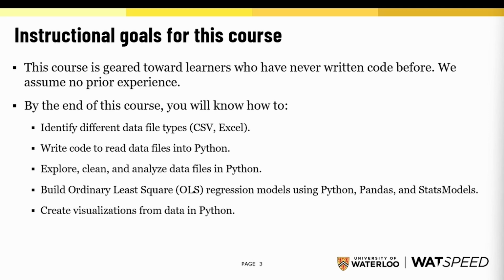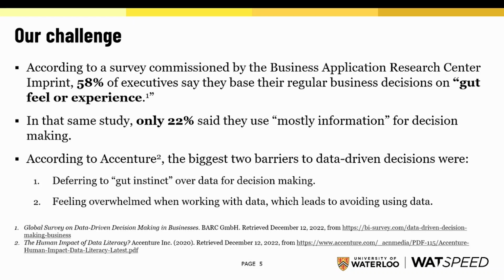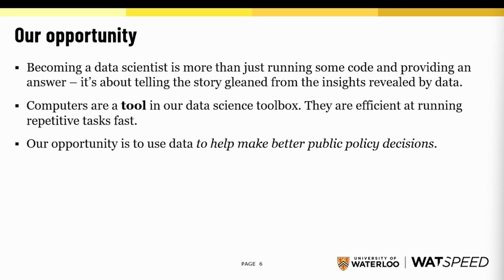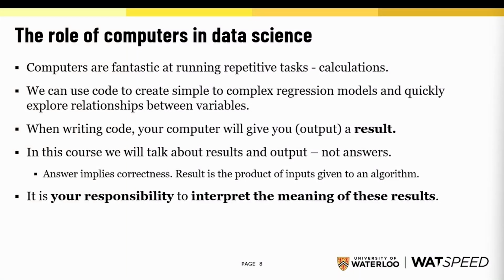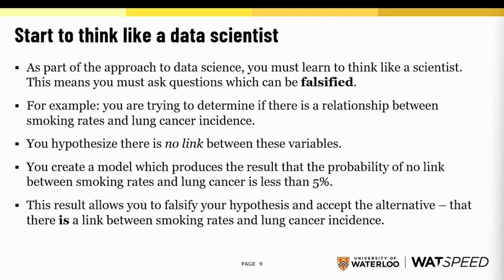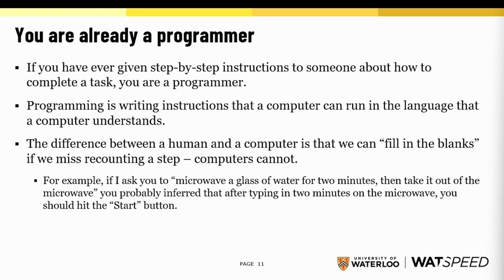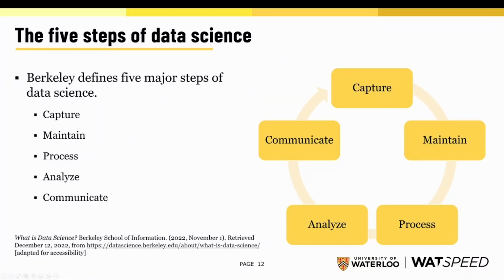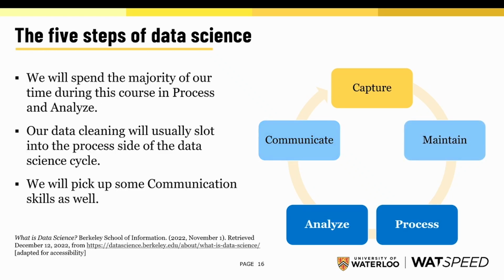Introducing Data Science